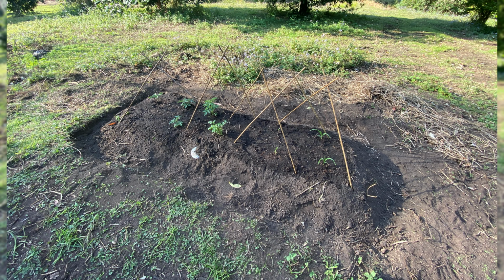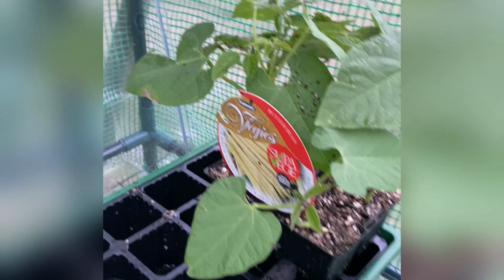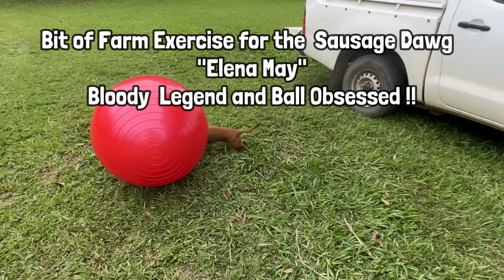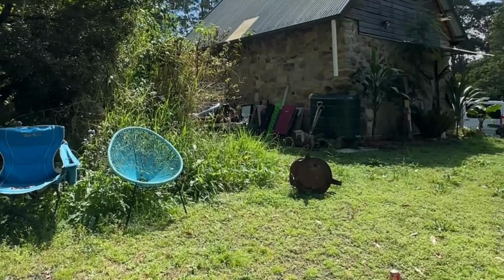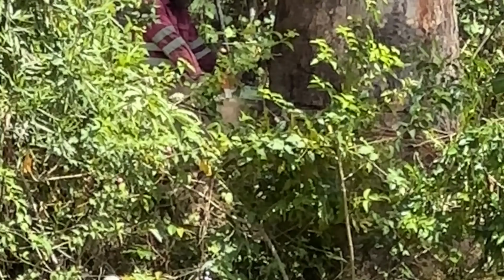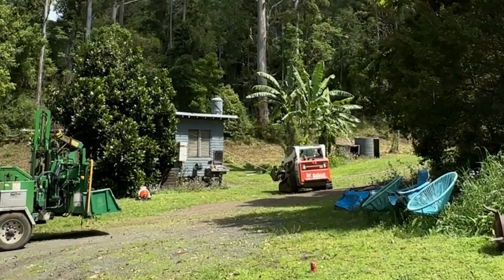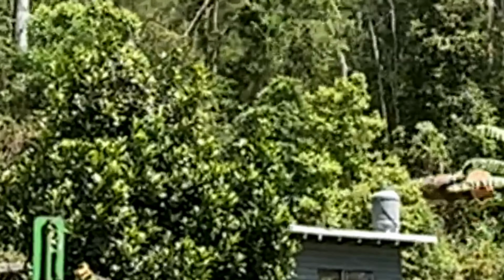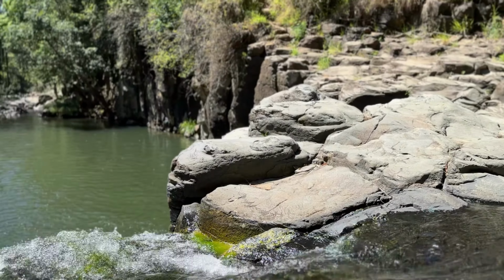Escape to Stunning Stone Cottage in Australian Wilderness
Escaped to this amazing off-grid stone cottage nestled in the Australian sub-tropical forest near Border Ranges National Park. Located in the Northern Rivers region near Mt. Warning, this unique retreat is the perfect spot for My Van Re Build after the Devastating Lismore Floods.    Experience the ultimate relaxation and connection with nature at Bark n Hippies Stone Cottage on the Hill.

All Products and Gear Used in all my Videos:
• All Filming: iPhone 14 – No additional add on to Phone.
• Tripods:  A Couple of Cheap ones!
• Drone Filming: DJI 3 Pro Drone

Questions – Please Comment directly to the Vlog if you have any direct questions on certain aspects of my Van Life, how I built the Van? Or How I go traveling around Australia on my own?  I try to get to comments within 24hrs and always appreciate the support.

⏰ Timecodes ⏰
(0:00 - Title of Chapter)

About:
I am a 'Not so Young' Off Grid Van Life Traveler with my trusty Sidekick Maverick the Mini Dachshund Puppy (Sausage Dog).

Bark N Hippies - is my YouTube Channel a Dedicated Travel Vlog of my Travels around Australia in my Custom Self Built 2014 Mercedes Sprinter Van.  The Van was Formerly a Qld Paramedics Ambulance.

So, follow my Solo Female Van Life as I Journey from my Off Grid Mountains Van Build Series to my Adventures living in an Eco Village.  I Travel Across Australia', visiting some of the most remote and beautiful landscapes in the Australian Outback and a few Cities Stays along the way.

Laugh and enjoy my unique experiences around Australia as I catch up with many old friends and plenty of the locals in some of the most remote and unique countryside this amazing place has to offer.

I would like to acknowledge all the local language groups and First Nations Peoples of this Country involved in these videos, for allowing me to travel safely on Country and Acknowledge the Elders Past Present and Emerging.

I also note that images contained may include Aboriginal or Torres Strait Islander people who have died.